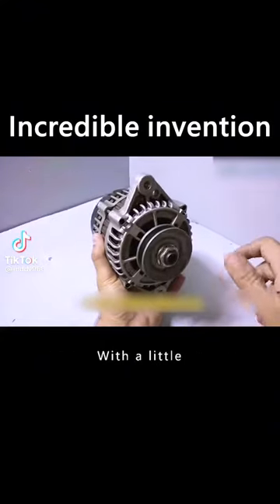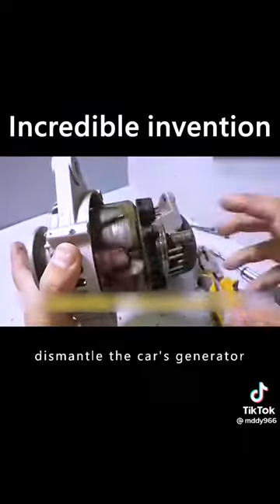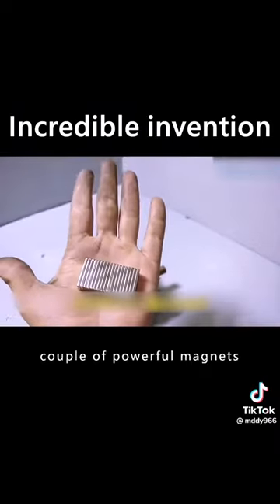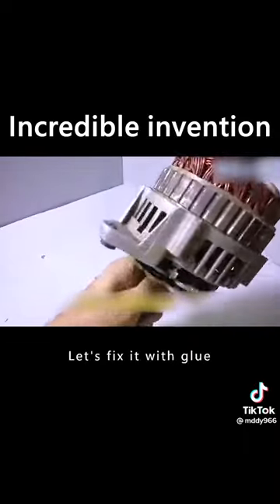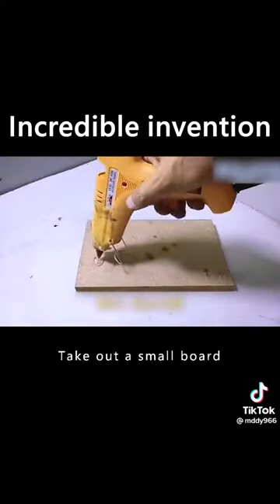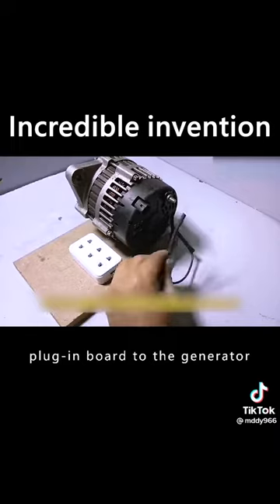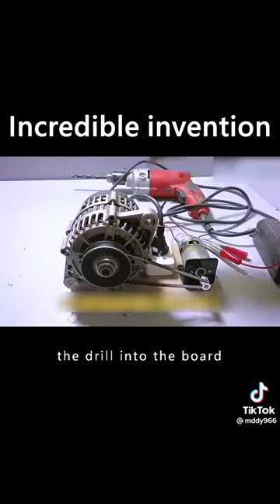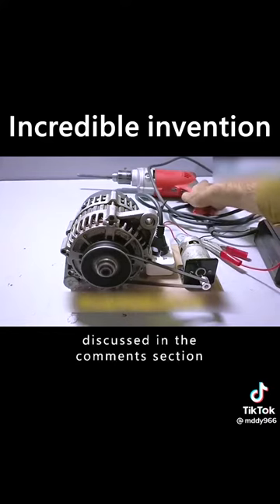I don't understand, why do we have to buy coal? WTF, free energy, prąd za darmo, tiktok, 2022, hd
suba, lajkuj, komentuj, udostępniaj
śmieszne filmiki, funny, tiktok, 2022, hd, kompilacja
 free energy, prąd za darmo
Fragmenty utworów należą do ich prawnych właścicieli i zostały wykorzystane wg prawa cytatu [art.29 ust.1 ustawy o prawie autorskim i prawach pokrewnych]

Wszystko co widzisz na tym kanale, odbieraj w sposób żartobliwy, filmy nie mają na celu obrażania nikogo